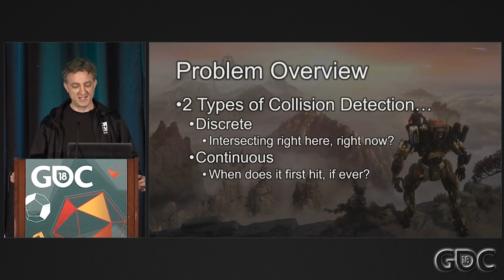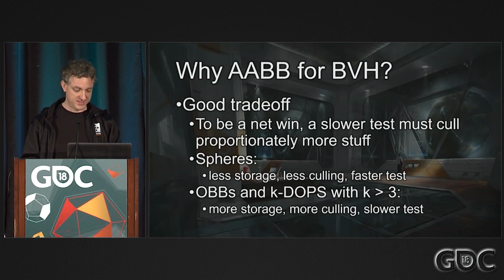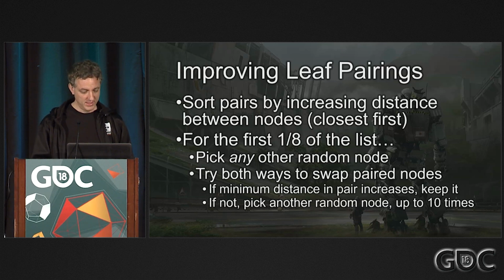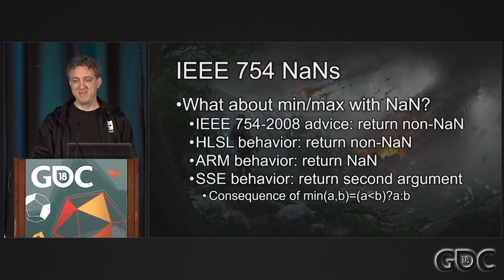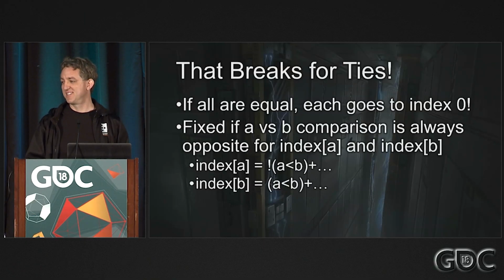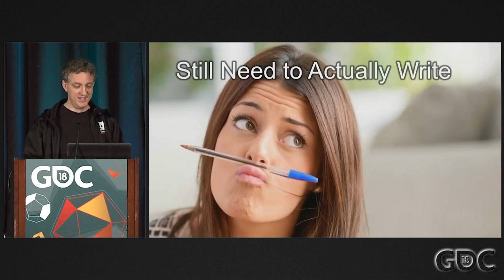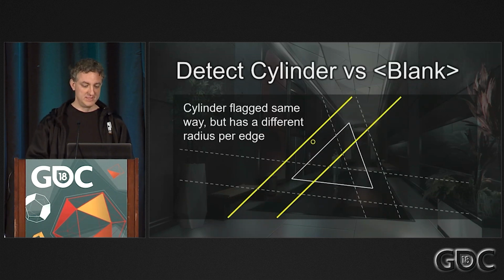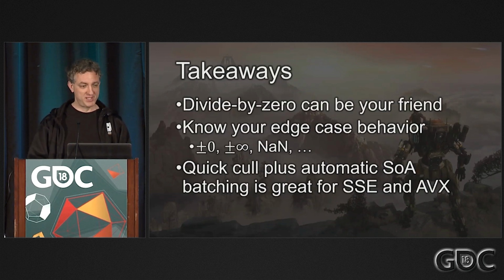Extreme SIMD: Optimized Collision Detection in Titanfall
In this 2018 GDC talk, Respawn Entertainment's Earl Hammon explains how the Titanfall team made already optimized continuous collision detection code more than twice as fast.